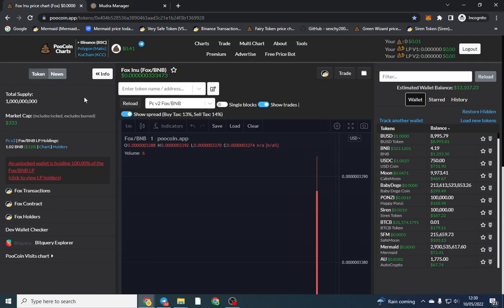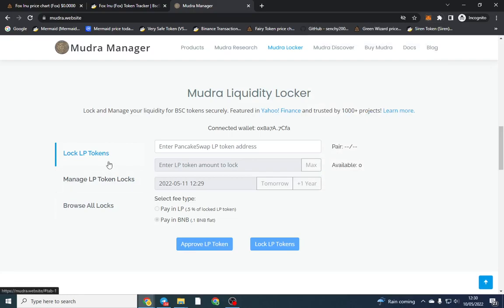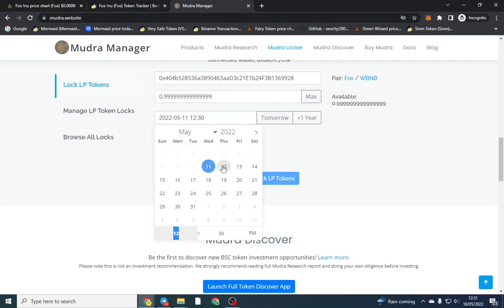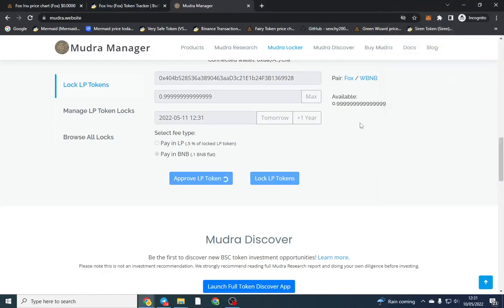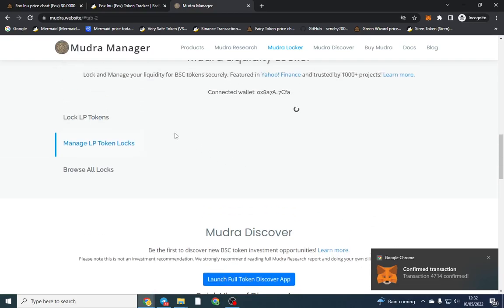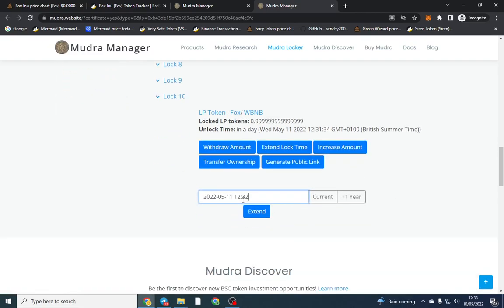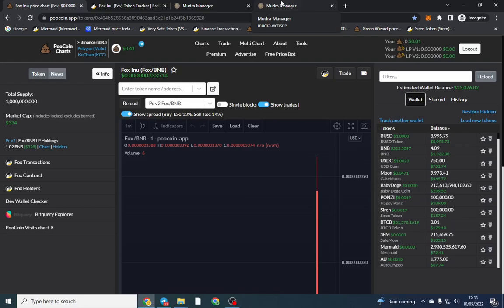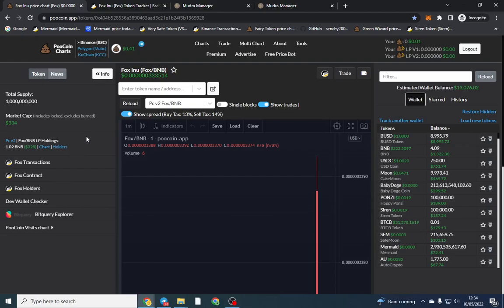How To Lock Liquidity on BSC (How to lock LP On Mudra)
I show you step by step how to lock your token's LP on Mudra. The cost for this is free if you give away some of your tokens supply or you can pay 0.1 bnb.